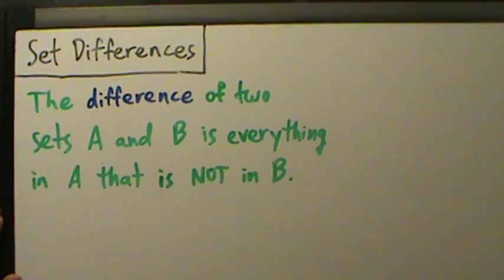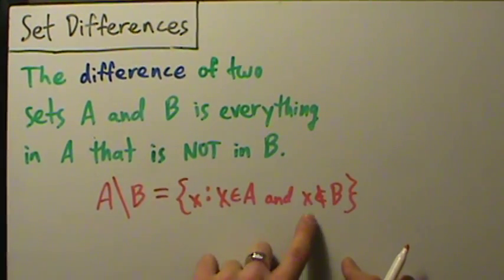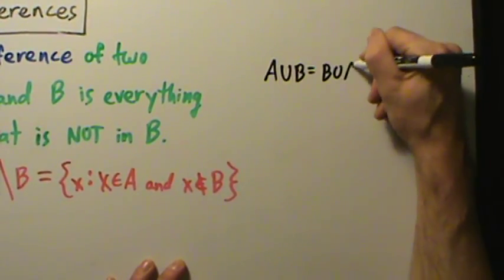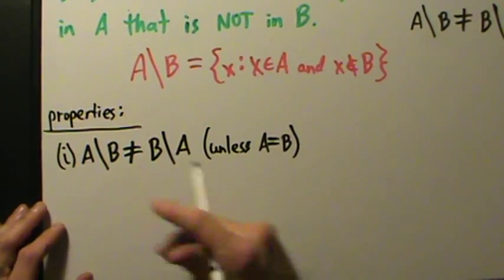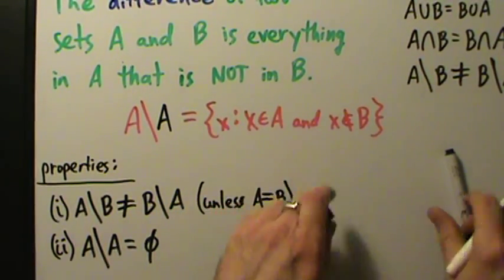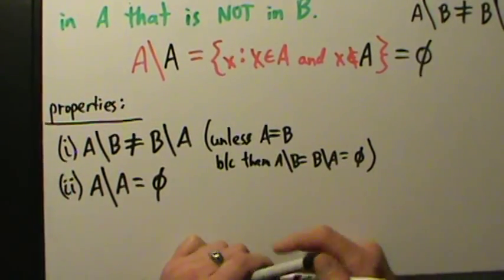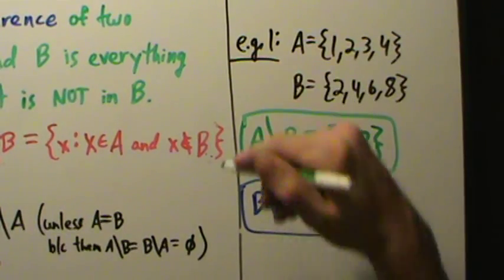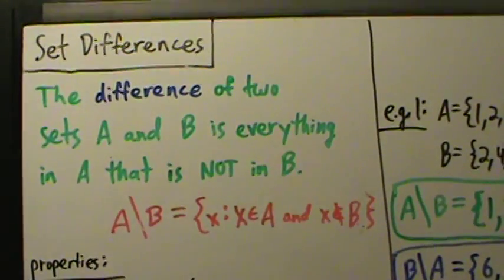Intermediate Algebra - Set Difference - Definition, Properties, Example 1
Definition and properties of the set operation known as the difference of sets.  Also has a brief example.